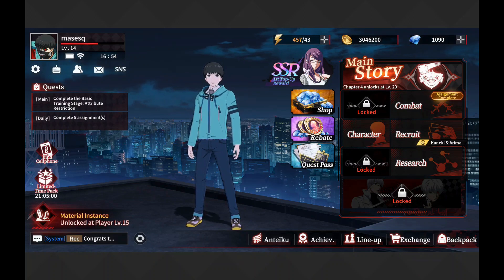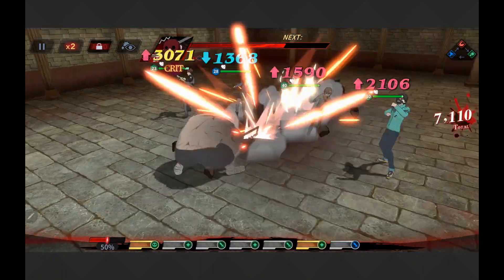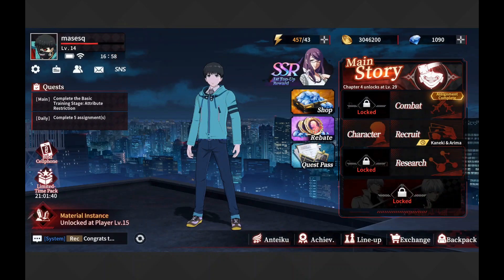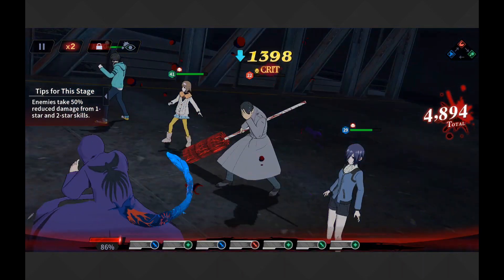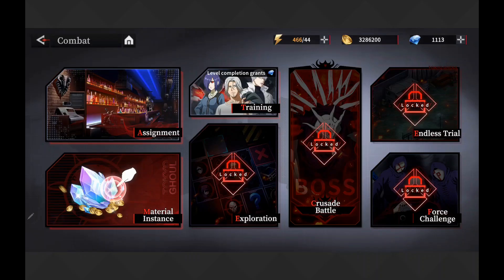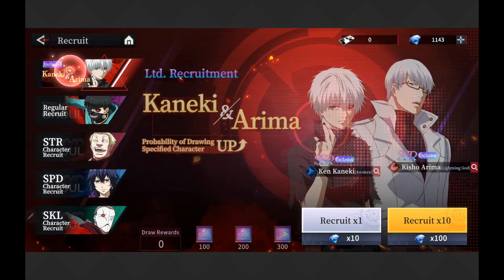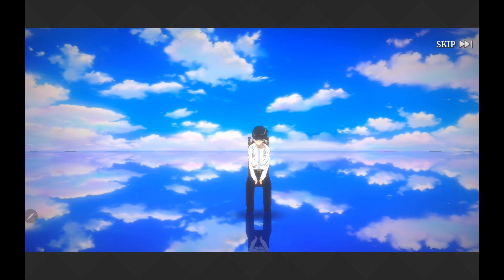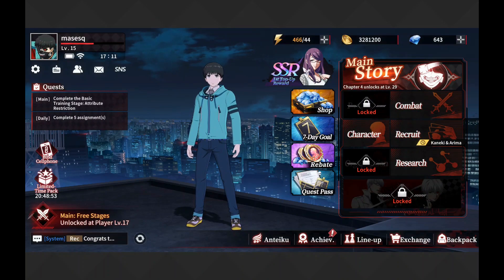Tokyo Ghoul Break The Chains Launch Overview Gameplay Pulling Keep Or Delete Code In Description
CODE TokyoGhoulBTC1109

【Ghoul World】
“Ghouls” lurk around Tokyo, hunting humans and devouring their flesh. Ken Kaneki, a bookworm who frequented the café “Anteiku”, met a woman there. Both were at a similar age, in a similar situation, and even fond of the same books; they began to grow closer. And yet… after a date in a bookstore, Ken Kaneki was involved in an accident that changed his fate, and was forced to transplant a "ghoul" organ...
Ken Kaneki regards this twisted world with doubt and uncertainty, yet all the while he's drawn into its clutches in an inescapably terrible spiral.

【Game Introduction】
◆Meet your favorite characters
Experience the dynamic battle scenes of the characters with 3D cel-shaded CG animation.
Create your powerful lineup with more than 30 characters!

◆Relive the classic scenes of “Tokyo Ghoul”
Return to the ghoul world in iconic cutscenes reimagined with 3D cel-shaded CG animation!
Experience this world that is never-fading, full of charm and uncertainty!

◆Battles full of strategies
The timing of releasing the Ultimate Skills and the lineups are the keys to your victory!
Strategic factors such as the order of skill releasing and the timing of the Ultimate Skills may also turn the tide!

◆Multiple game modes
Classic storylines between “humans and Ghouls”, Instances that can be challenged by a single player, co-op battles that allows you to fight along with other players, real-time PVP battles... There are so much more for you to experience!